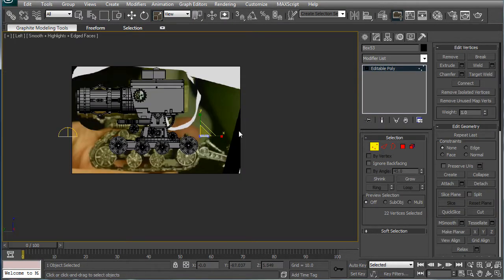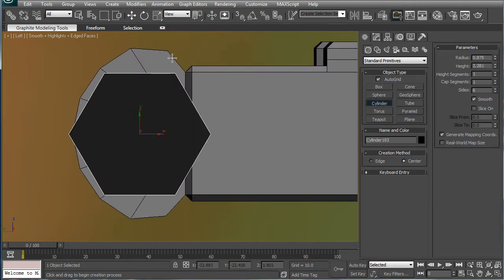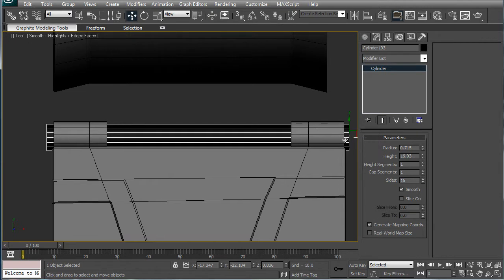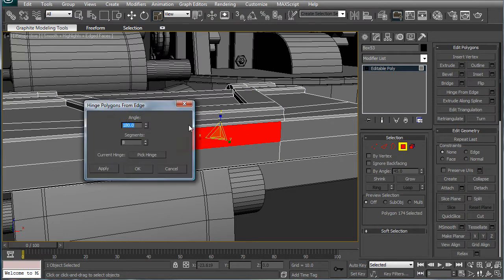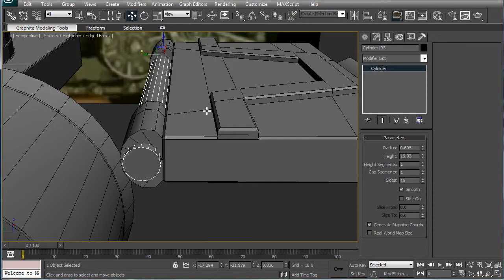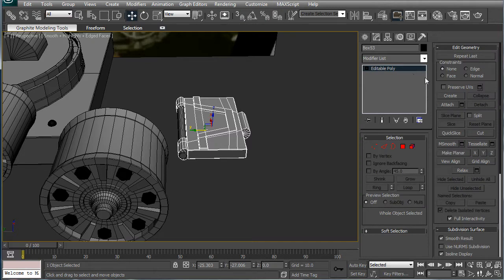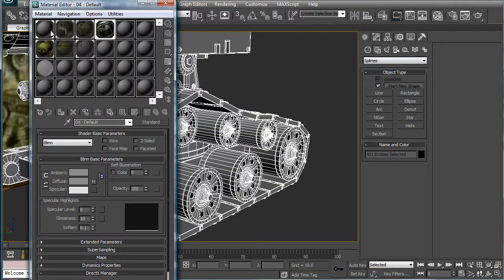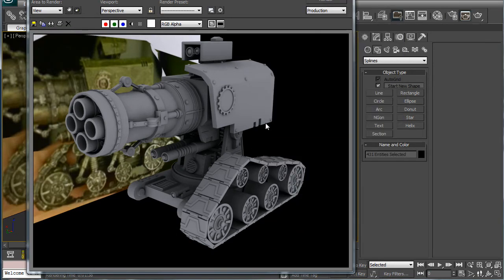3ds Max tutorial - Space Marine Thunderfire Cannon part 40 (HD)